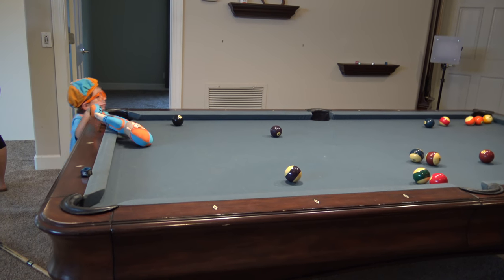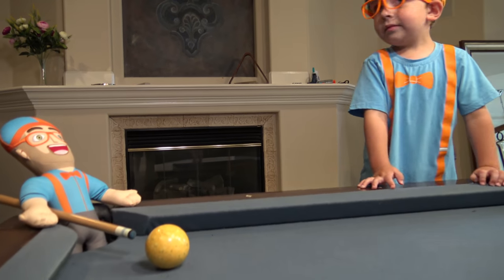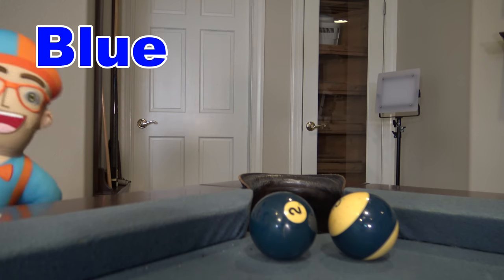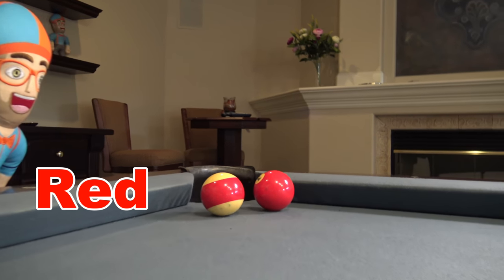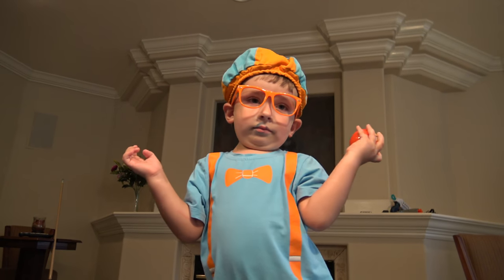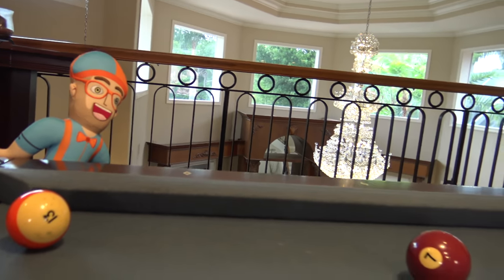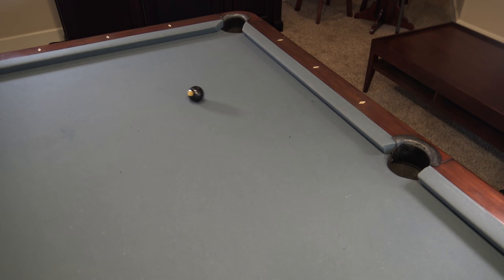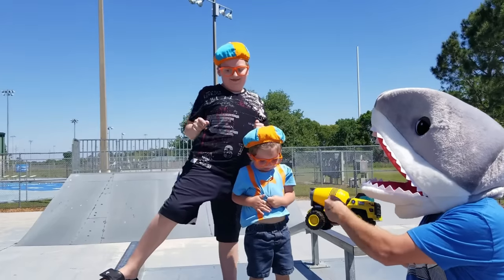Learn Colors with Billiards | Blippi dressed Toddler and Blippi Toy on Jonathan's PLayhouse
Jonathan is dressed up as Blippi and playing billiards and learning colors of the pool balls along with his Blippi toy. Learn colors and have fun watching Jonathan's PLayhouse. Thanks